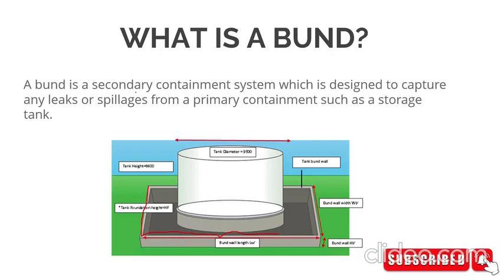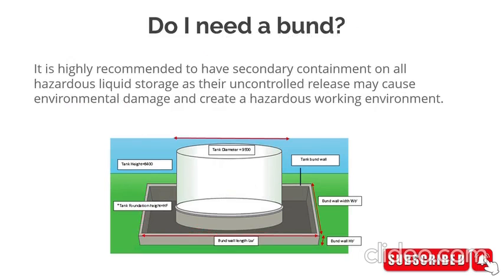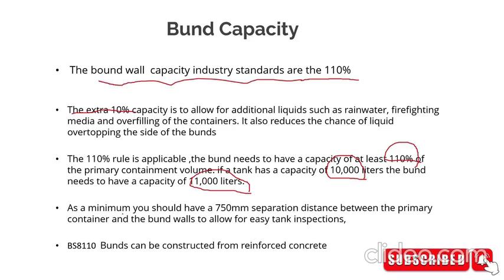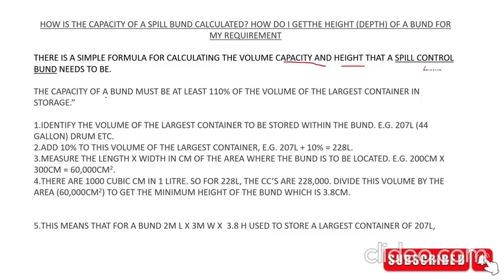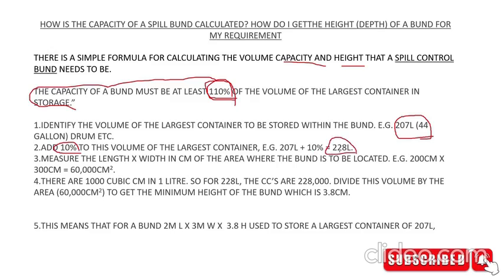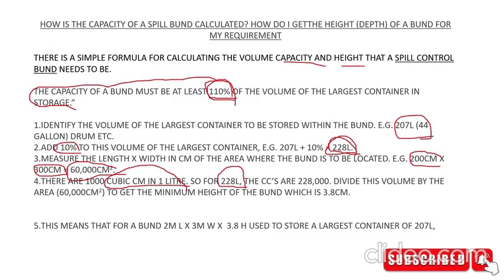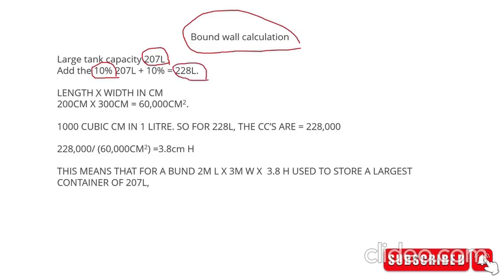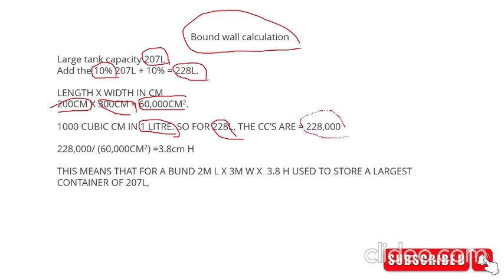How to build a bund wall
This video was developed for educational purposes for safety officers and engineers who are beginners in the safety field. gives the basics of understanding about the health ,safety and environmental management system.